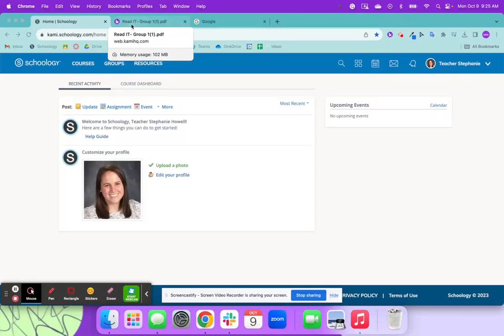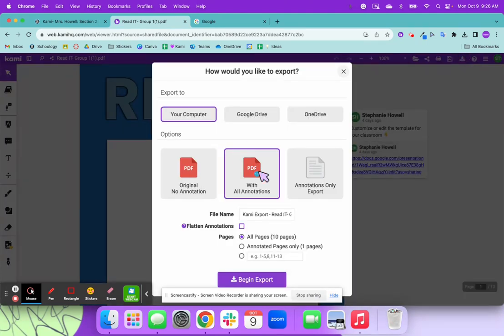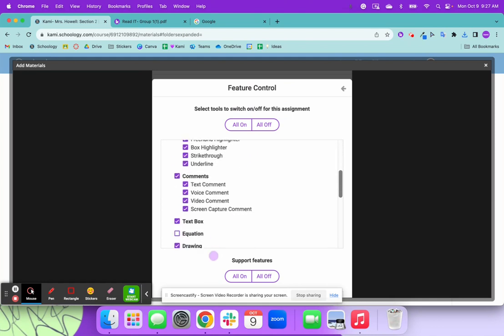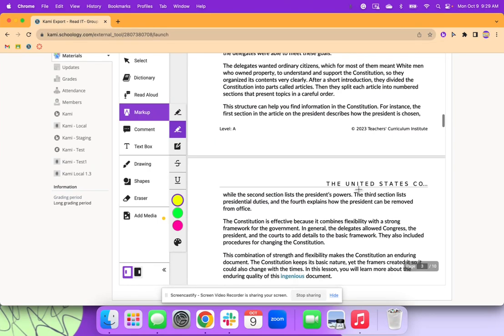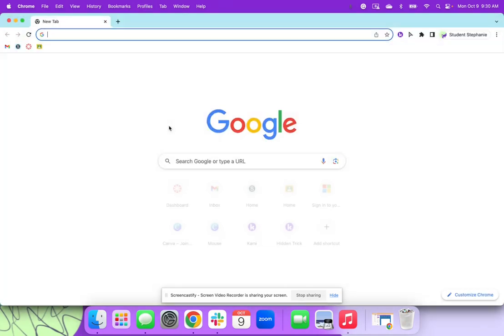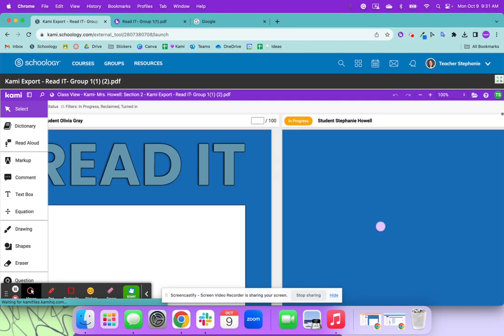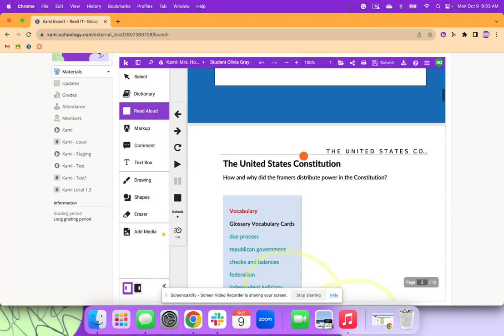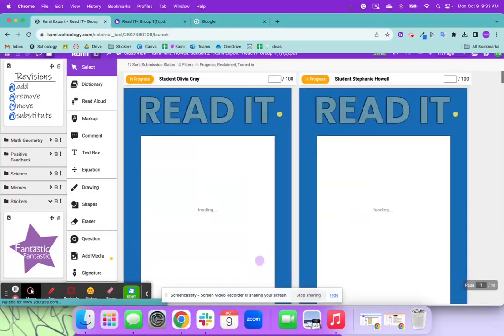Schoology and Kami